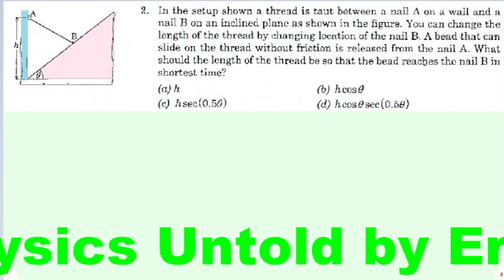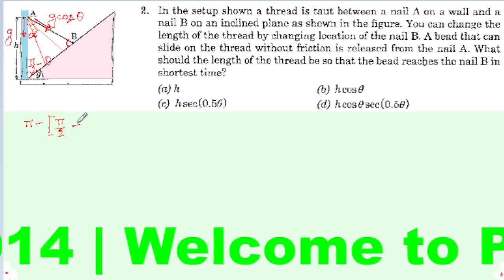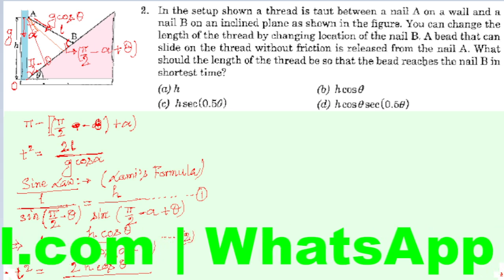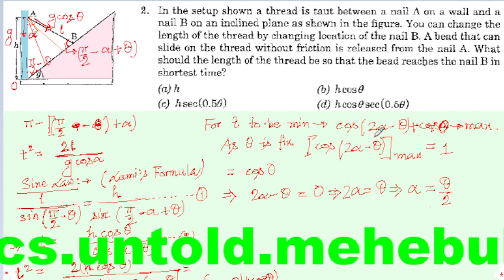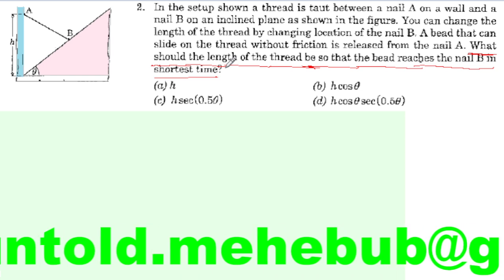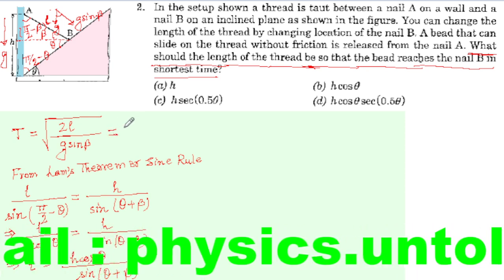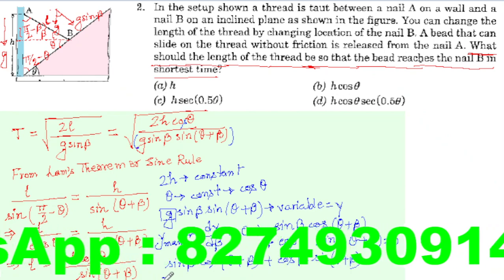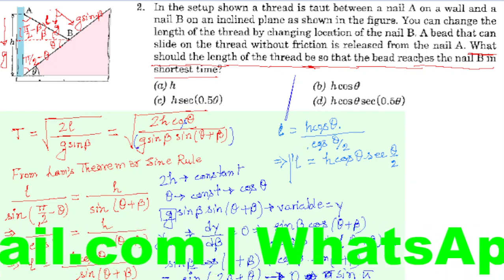Pathfinder for Olympiad and and JEE Advanced Physics | Law's of Motion | MCQ 2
Pathfinder for Olympiad and and JEE Advanced Physics | Law's of Motion | MCQ 2 @PhysicsUntoldbyErMehebub